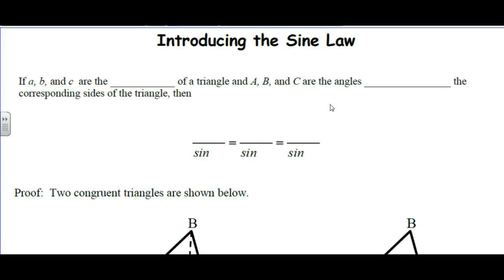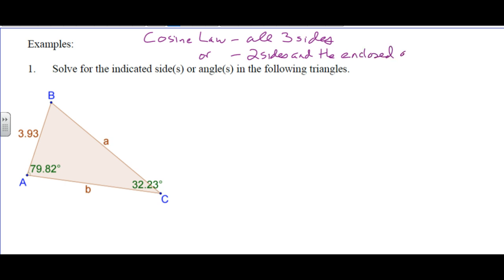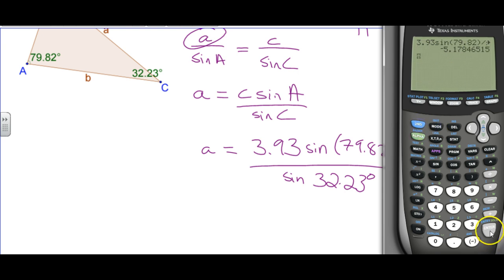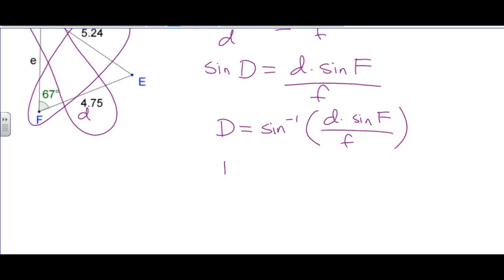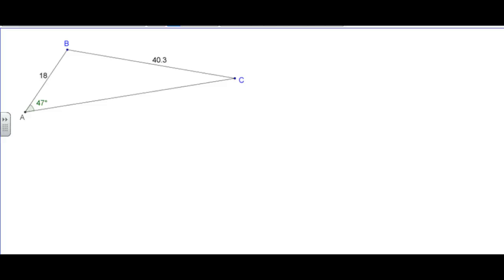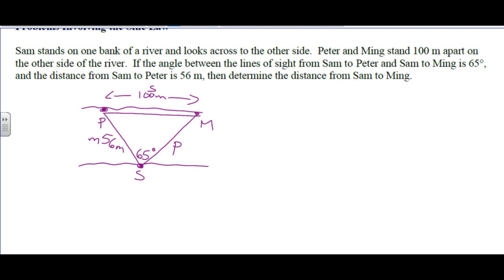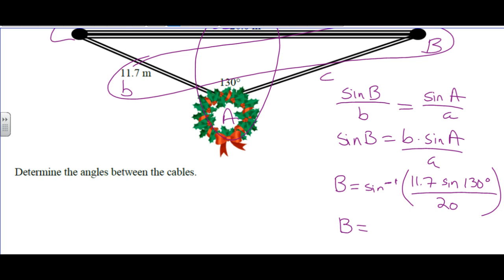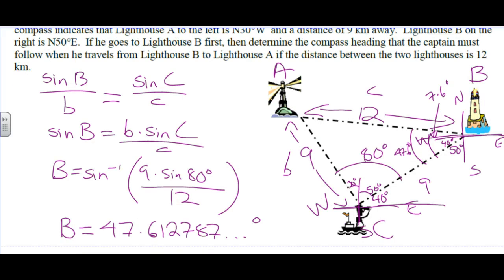Introducing the Sine Law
HWW Math 20-2 Introducing the Sine Law